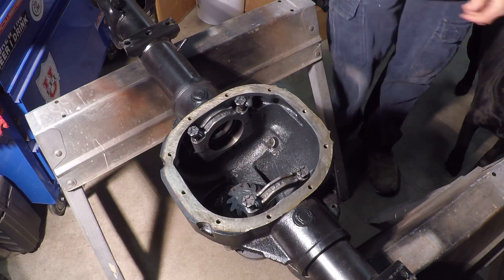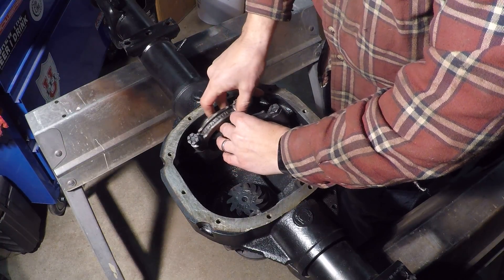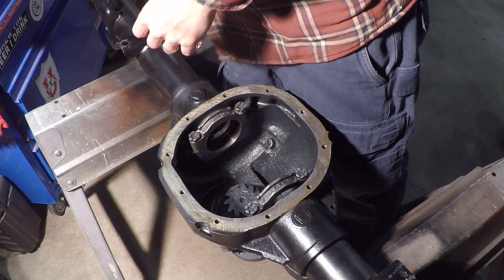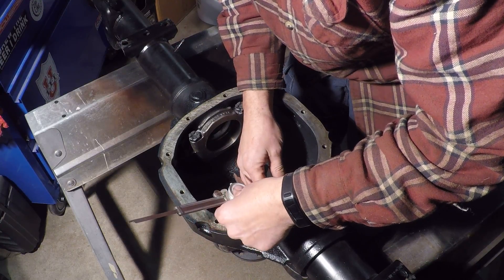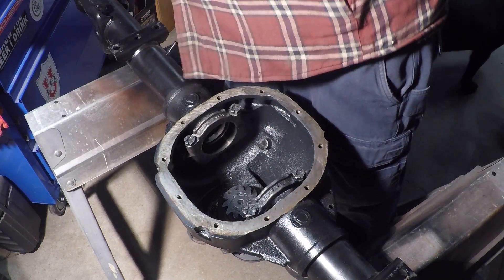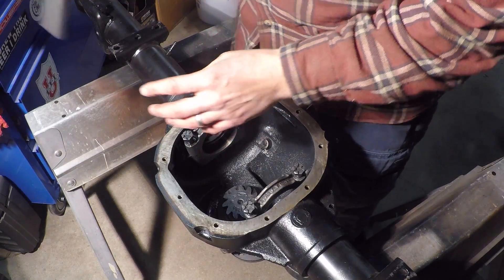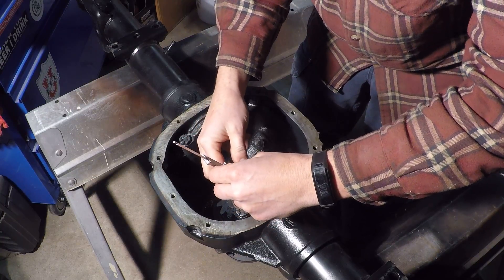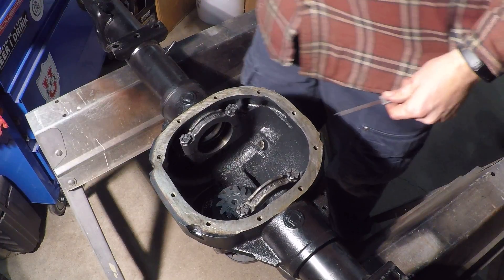What to do if you mix up Ford 8.8 bearing caps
If you mix up ford 8.8 bearing caps torque them to 90 foot pounds and check for round with dial calipers.